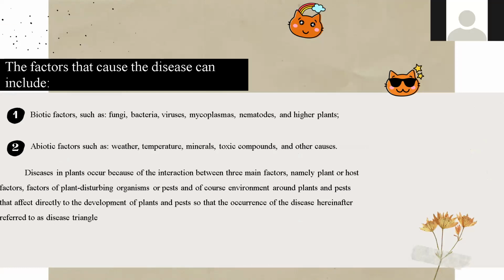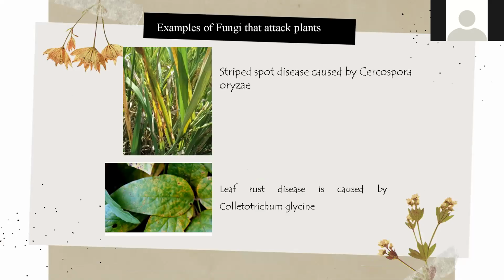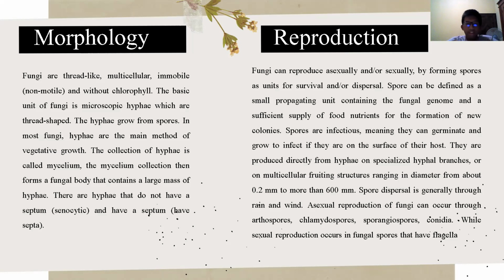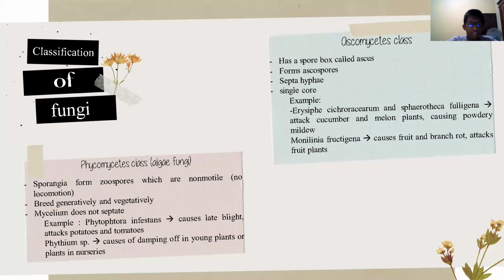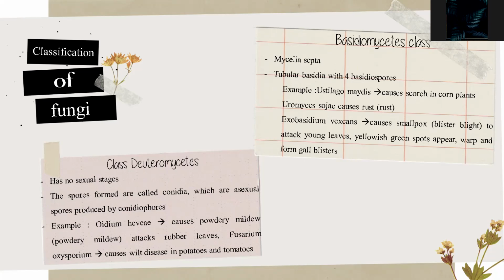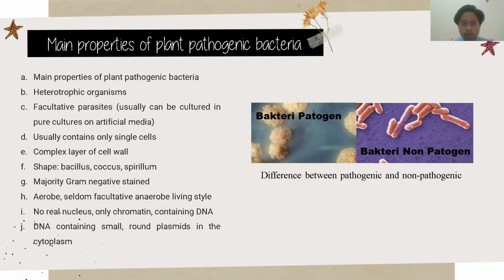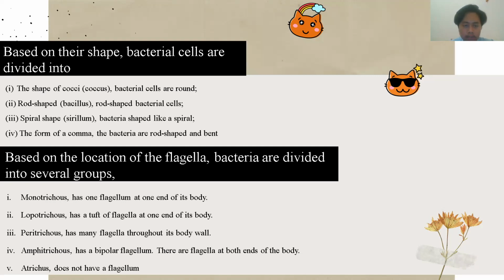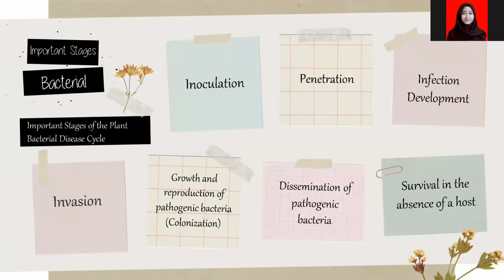TPP Group 6 Fungi&Bacteria E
Anggota kelompok 6 :
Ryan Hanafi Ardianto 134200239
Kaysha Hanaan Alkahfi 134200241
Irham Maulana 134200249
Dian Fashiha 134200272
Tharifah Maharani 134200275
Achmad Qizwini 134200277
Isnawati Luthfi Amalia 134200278